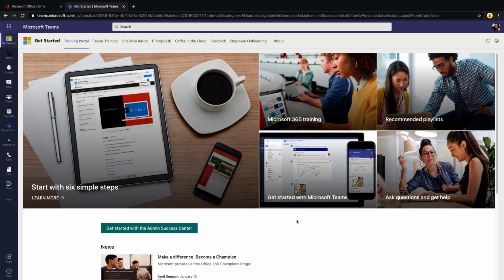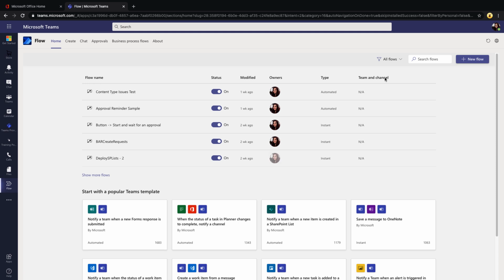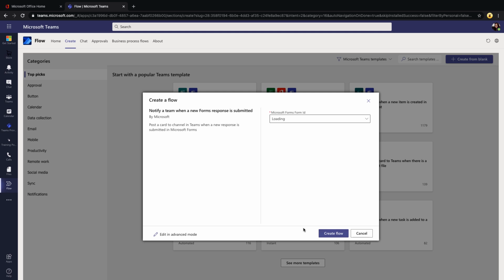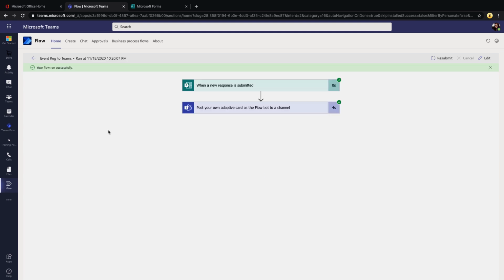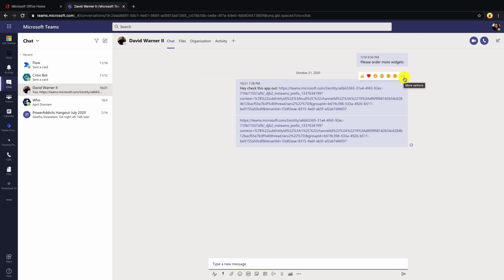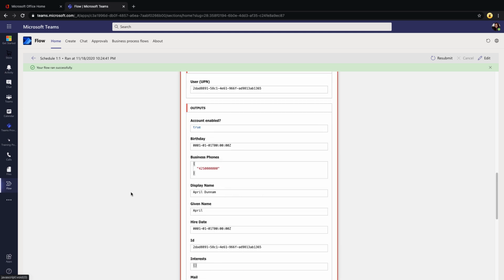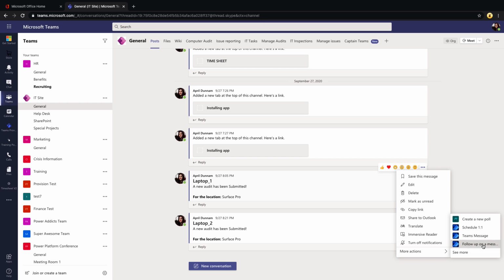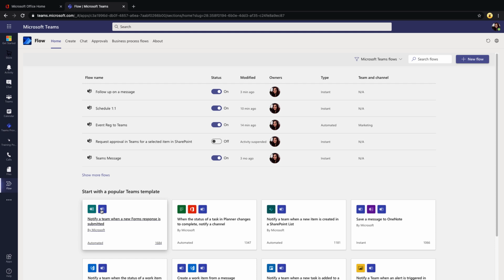Microsoft Teams Automation with the Power Automate App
Did you know you can create workflows right inside of Microsoft Teams with the Power Automate app?  😯   The app recently got a huge overhaul with some exciting new features that make building workflows and automation for Microsoft Teams even easier!

In this video I'll walk through how to install the Power Automate app, go over how to use it and the main features, and show 3 examples of Teams-based workflows including:

✅  Be Notified in Teams when there's a new response to a Microsoft Form
✅  Add an actionable button to a message to schedule a meeting with someone
✅  Add an actionable button to be reminded to follow up on a Teams message

Table of Contents:

00:00 - Intro
00:37 - Installing the App
01:30 - New Features Overview
03:25 - Notify a Team of new Forms Response
05:36 - Schedule a Teams Meeting
09:02 - Follow Up Reminder for Teams Message